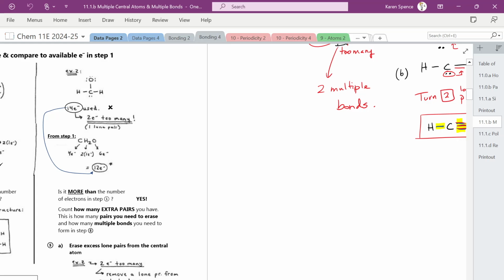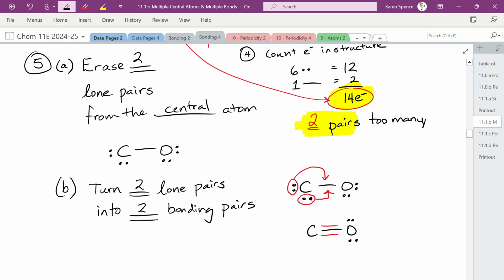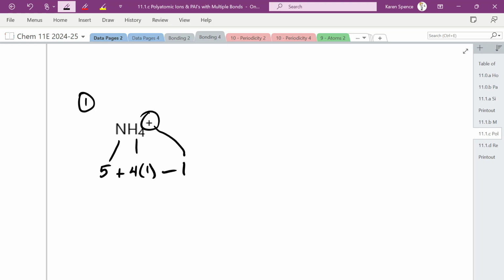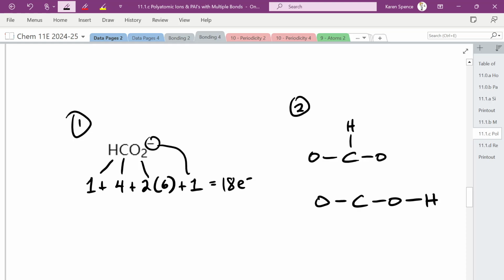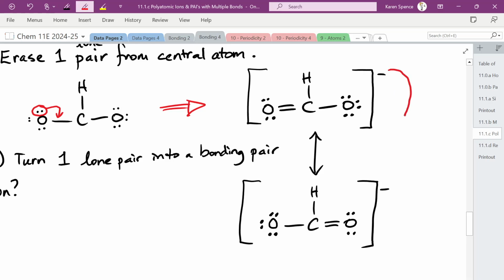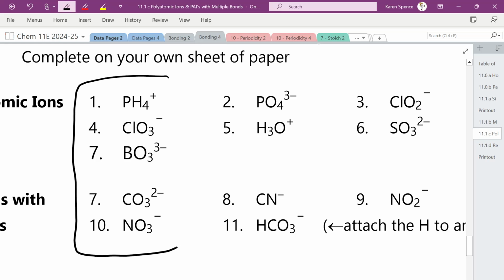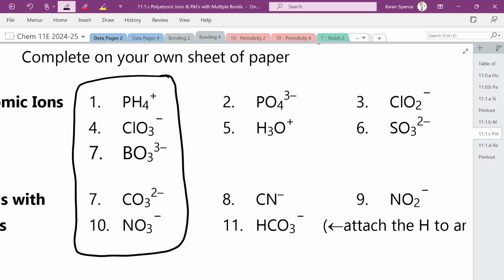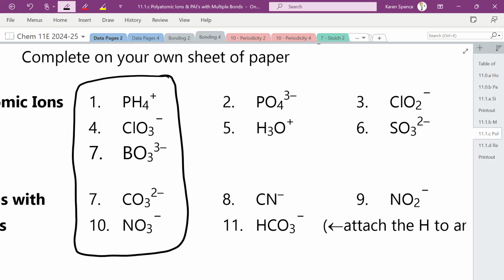2024-12-18 Lewis Structures: Review multiple bonds ; Polyatomic Ions